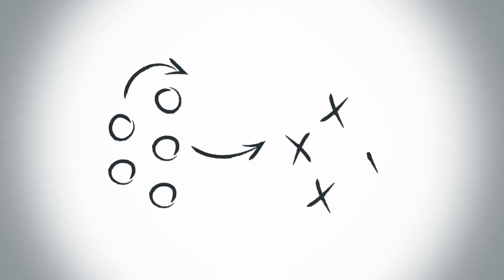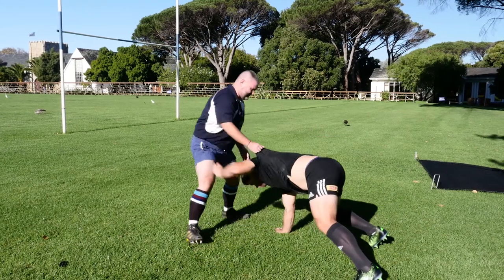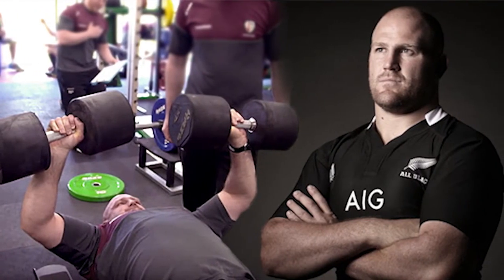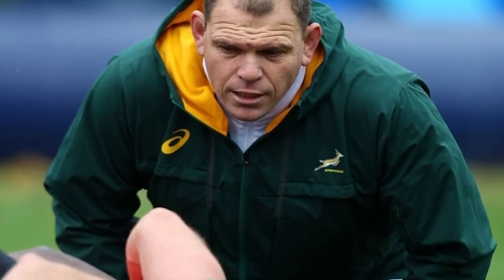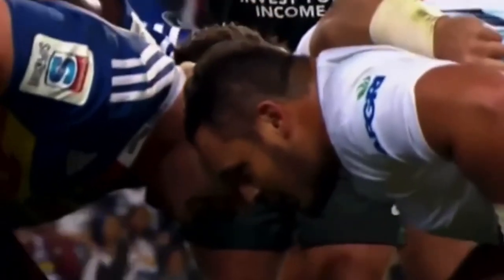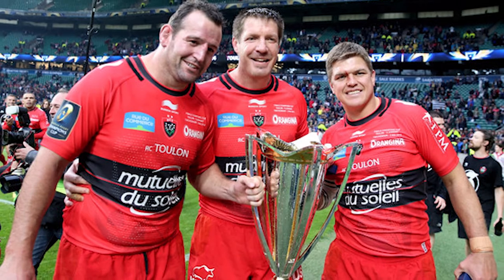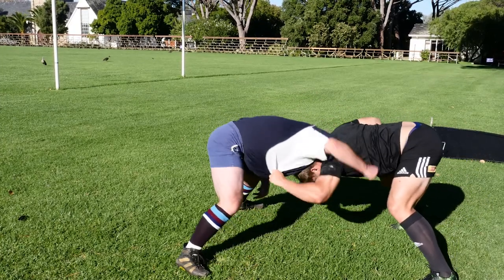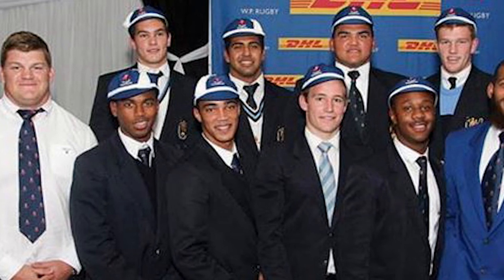AORtv E08 - Scrumming with Oli